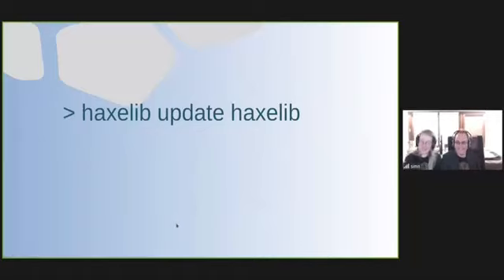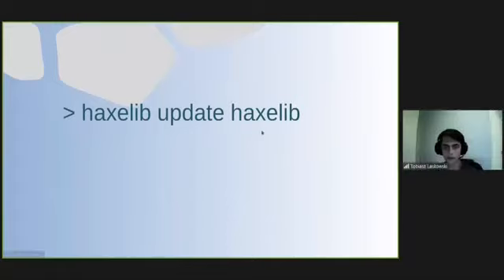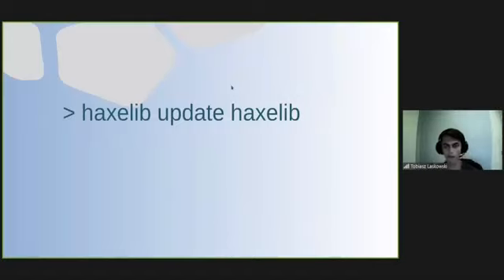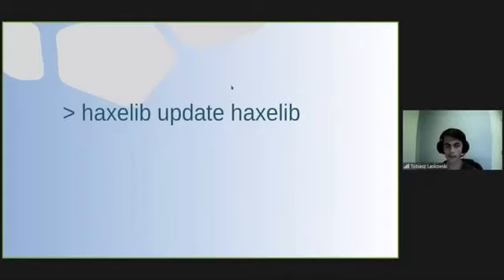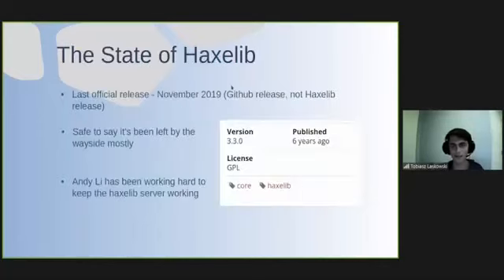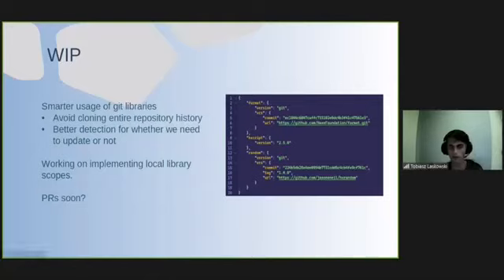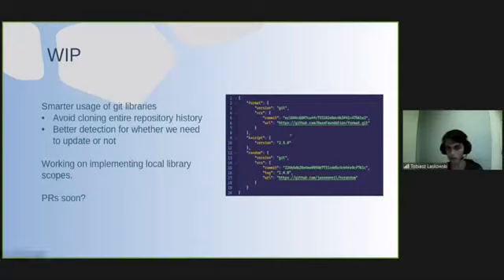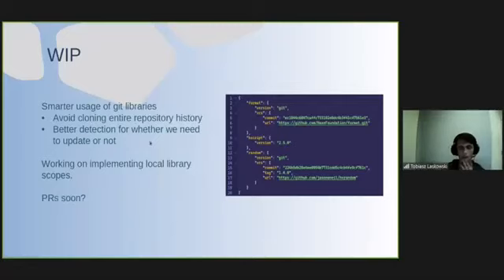Haxelib Update Haxelib - Tobiasz Laskowski